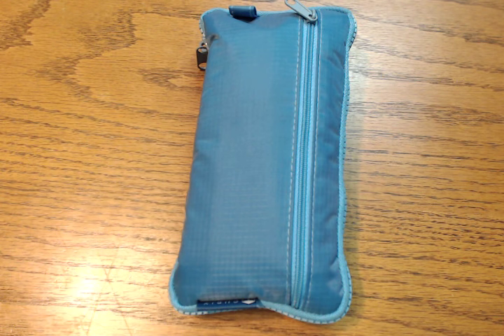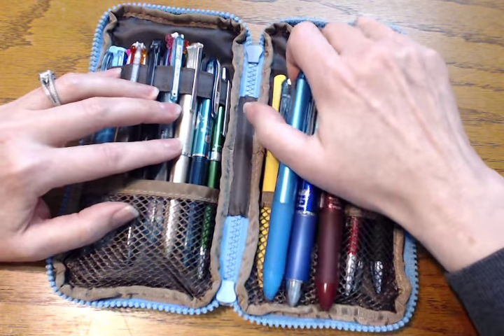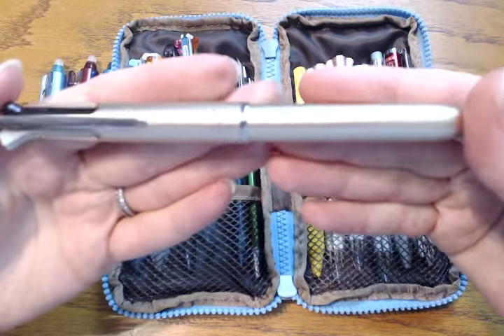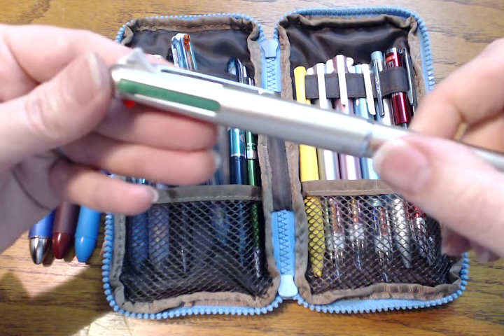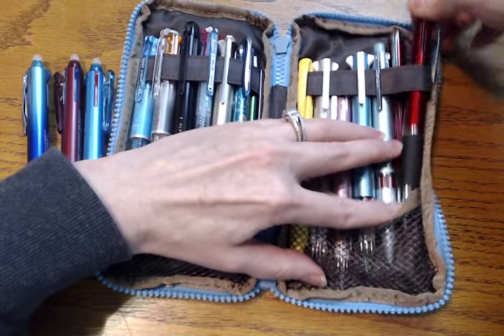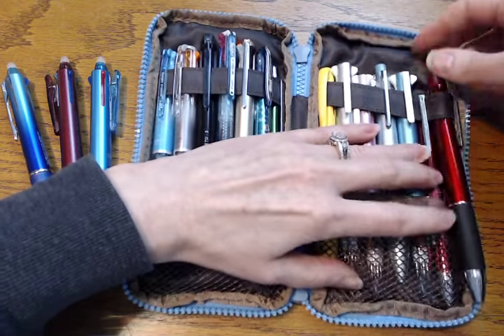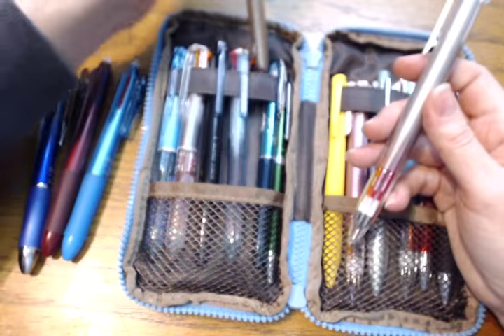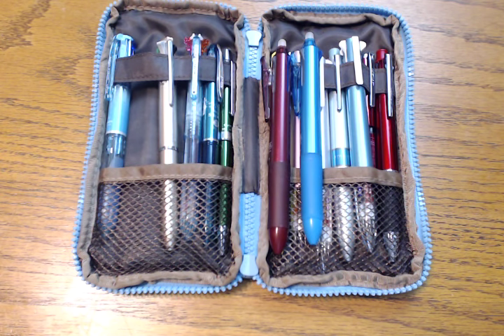Multi-Pen Collection | 2016 Update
What I currently own in my Cubix pen case.  Comparisons of the Coleto, Frixion, Slicci, and Unis, plus all the refills. My all-time favorite multi-pen (still!). :)